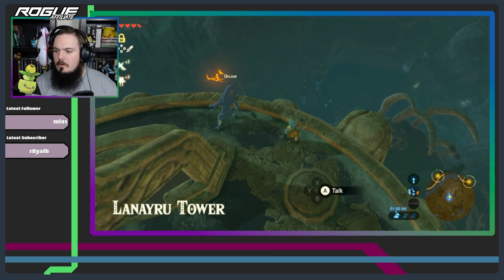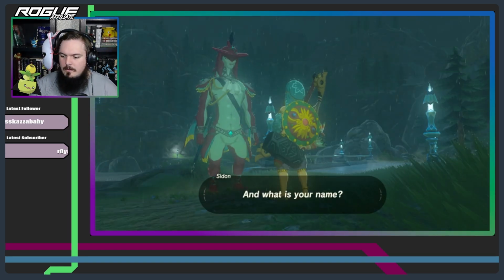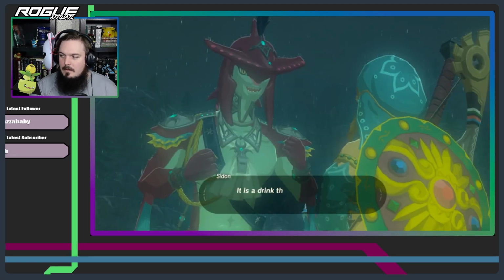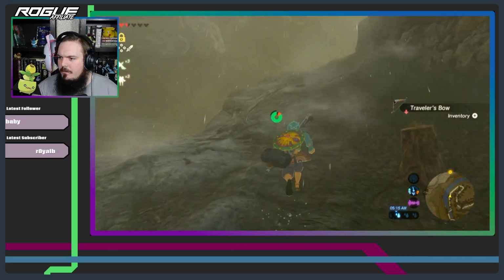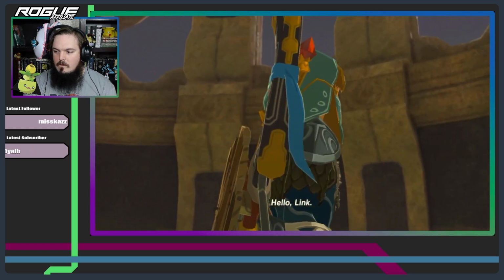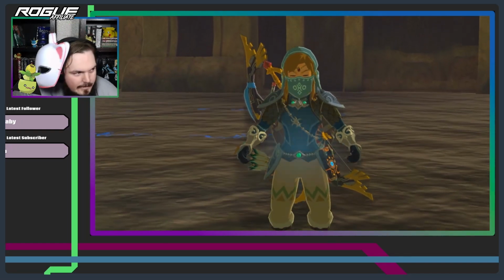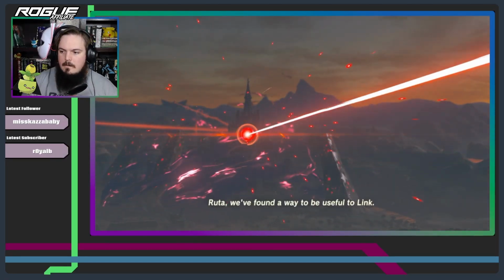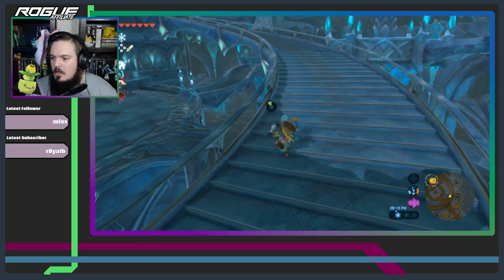Vanishing Arrows and the Grace of Mipha- Legend Of Zelda Breath Of The Wild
The never ending rain fall of Vah Ruta is threatening the Peace of the Zora! Head up the mountain and watch me take down All kinds of Crazy Creatures!

Goals:
Beat all 4 Divine Beasts
Obtain the Master Sword
Defeat Ganon!

Wanna come see these playthroughs live?! Come by and see me live on Twitch!

Interact with me everywhere!